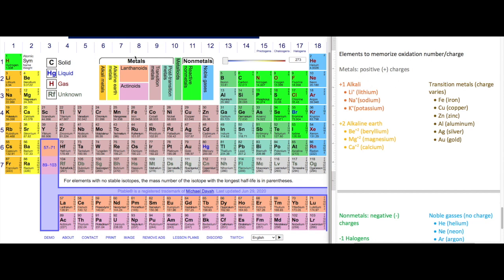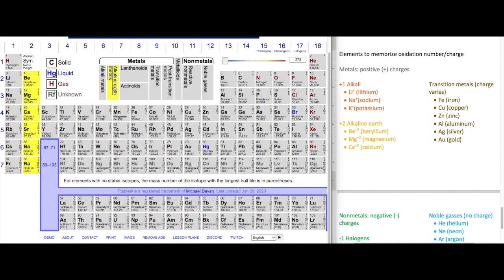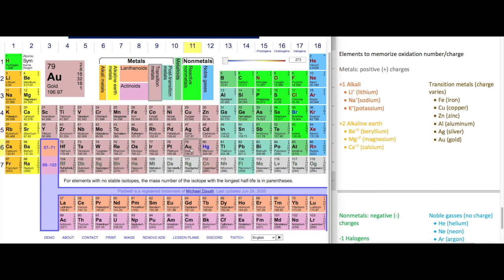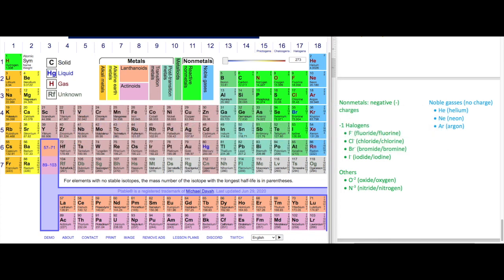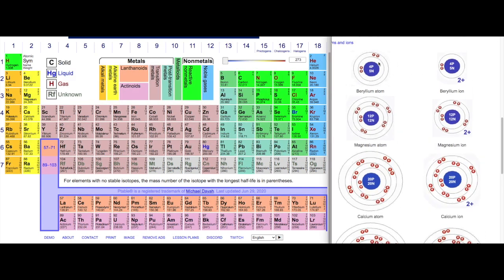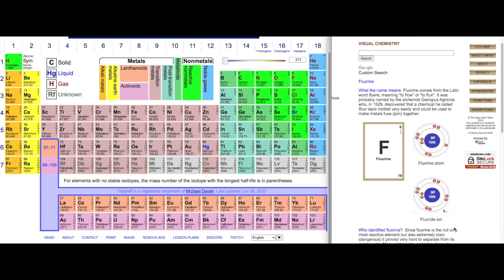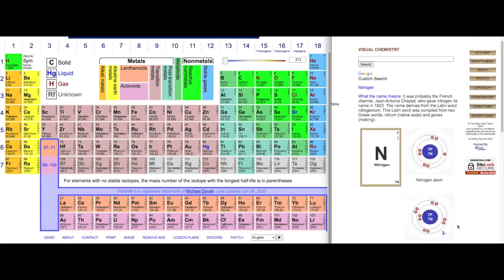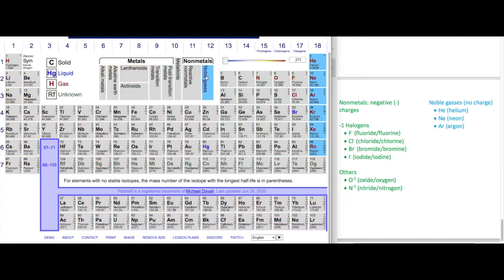HESI Chemistry #8 Periodic Table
This video is about HESI Chemistry #8 Periodic Table